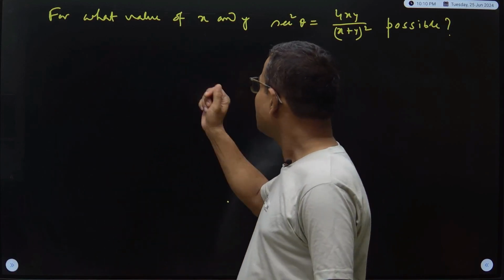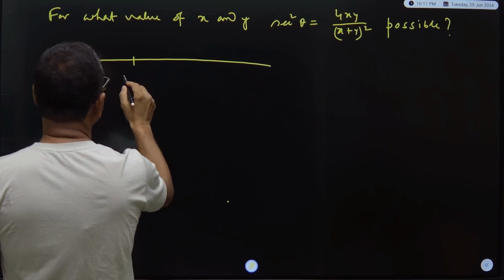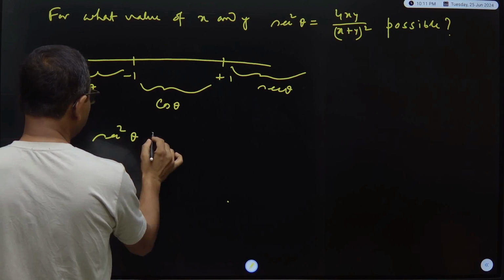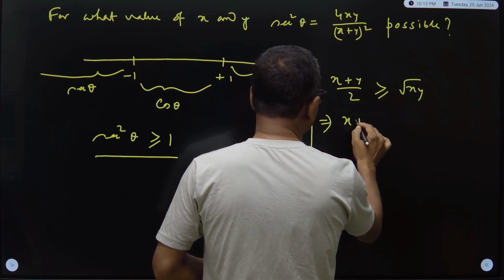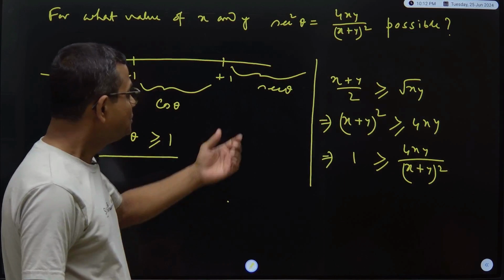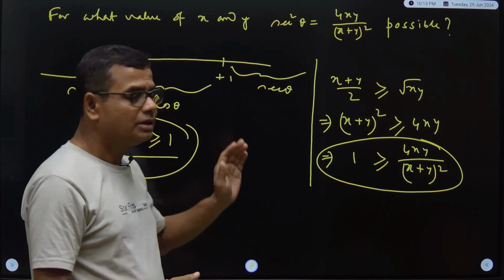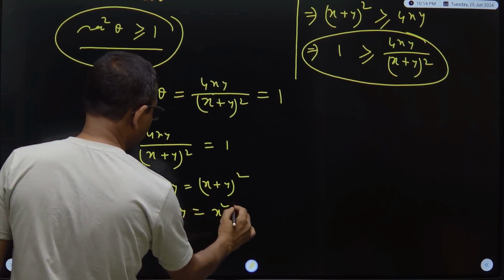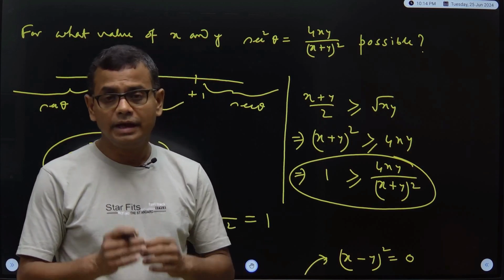HS+JEE MATH | TRIGONOMETRY |〖𝒔𝒆𝒄〗^𝟐 𝜽=𝟒𝒙𝒚/(𝒙+𝒚)^𝟐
💡 In this video, you will learn:

The secret behind solving math problems on Trigonometry faster

 @SHAON ACADEMY ​